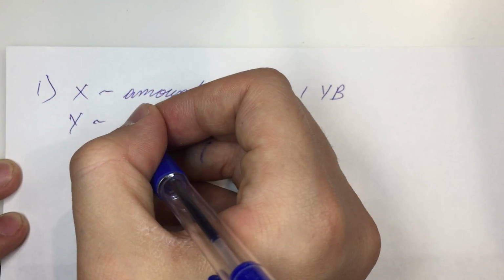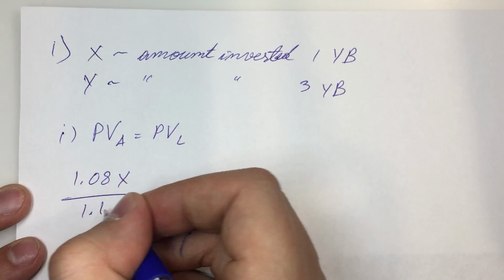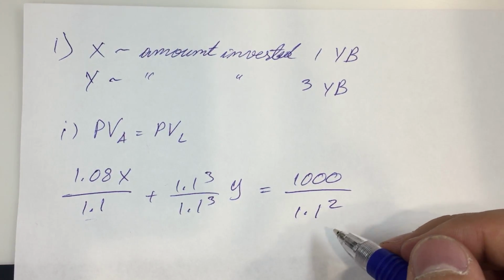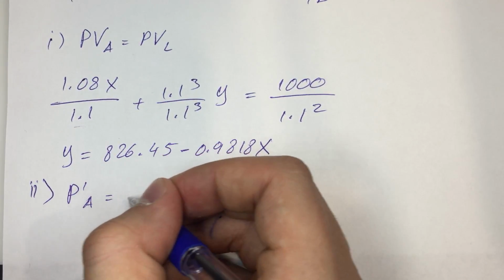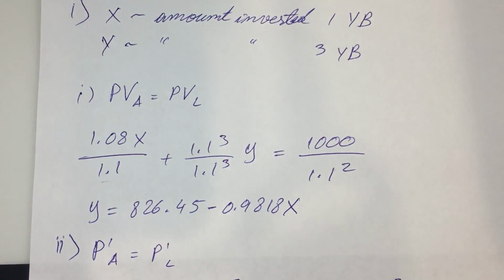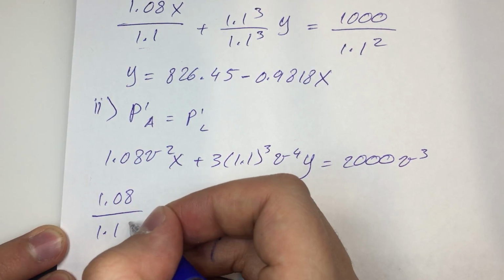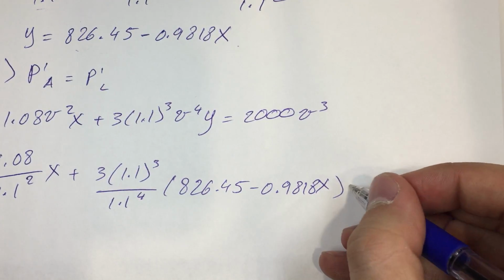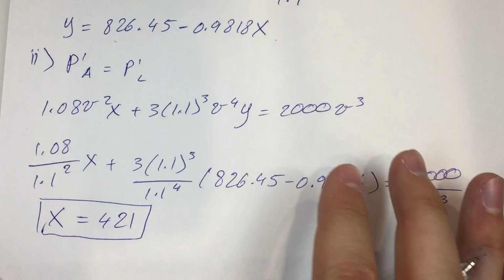UMAC Test 3 Question 1